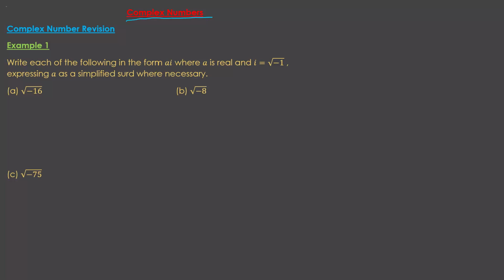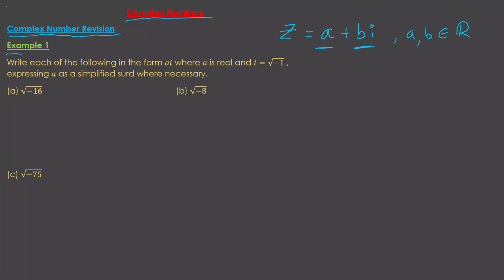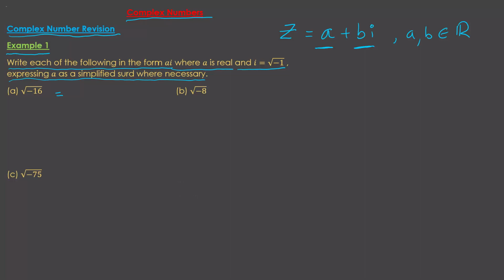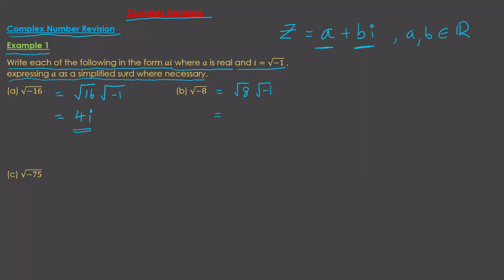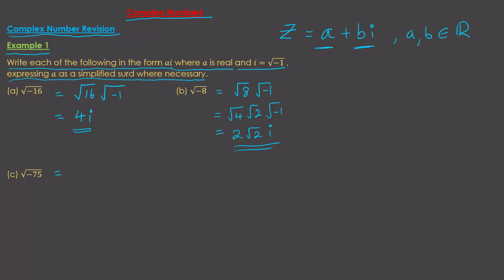Y12 Specialist Complex Numbers Revision Example 1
Working with imaginary numbers and surds.